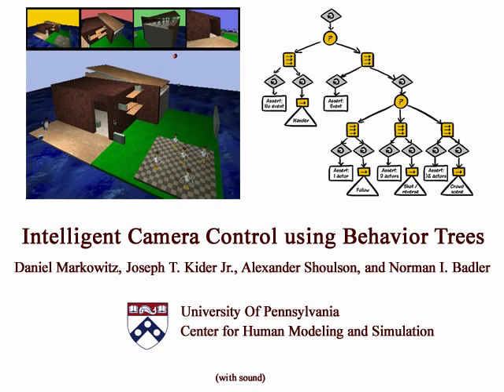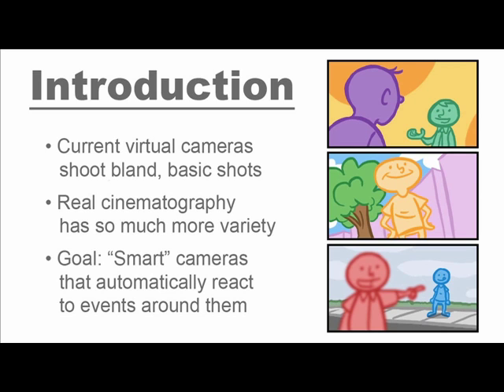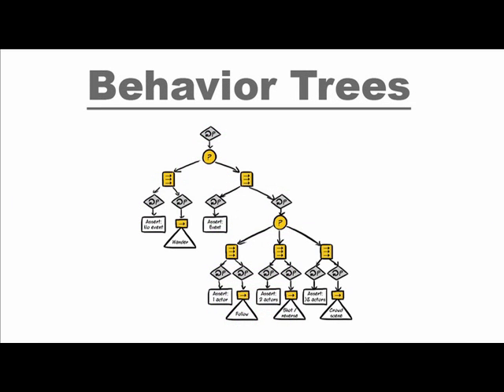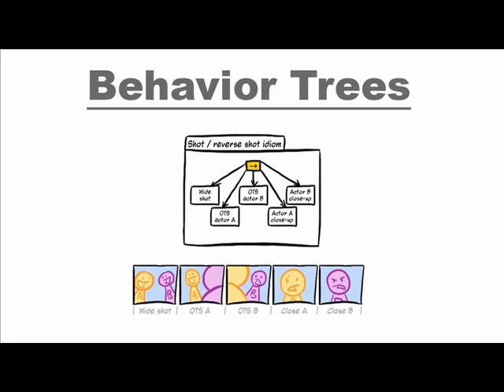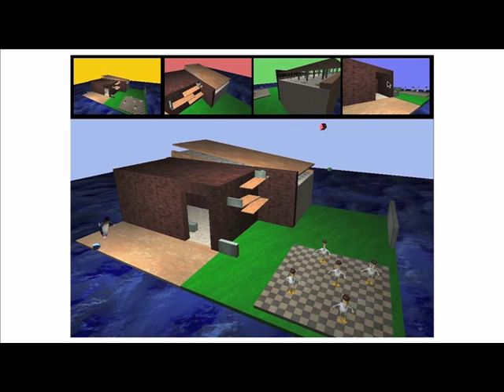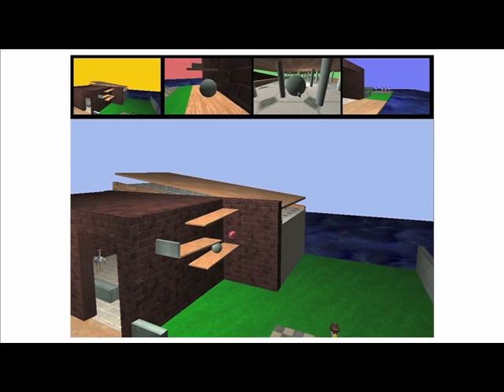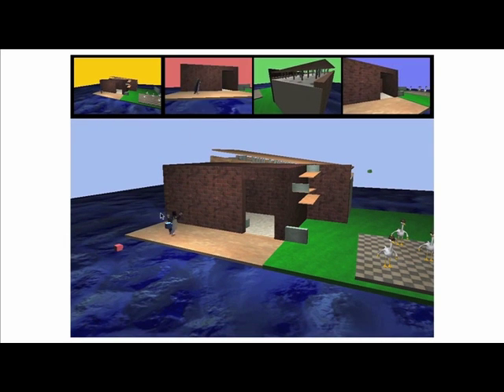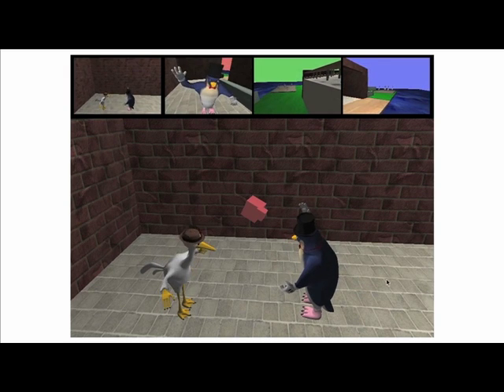Intelligent Camera Control using Behavior Trees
Daniel Markowitz, Joseph T. Kider Jr., Alexander Shoulson, and Norman I. Badler

Abstract:
Automatic camera systems produce very basic animations
for virtual worlds. Users often view environments through two types of
cameras: a camera that they control manually, or a very basic automatic
camera that follows their character, minimizing occlusions. Real cinematography
features much more variety producing more robust stories.
Cameras shoot establishing shots, close-ups, tracking shots, and bird's
eye views to enrich a narrative. Camera techniques such as zoom, focus,
and depth of field contribute to framing a particular shot. We present
an intelligent camera system that automatically positions, pans, tilts,
zooms, and tracks events occurring in real-time while obeying traditional
standards of cinematography. We design behavior trees that describe
how a single intelligent camera might behave from low-level narrative elements
assigned by "smart events". Camera actions are formed by hierarchically
arranging behavior sub-trees encapsulating nodes that control
specific camera semantics. This approach is more modular and particularly
reusable for quickly creating complex camera styles and transitions
rather then focusing only on visibility. Additionally, our user interface
allows a director to provide further camera instructions, such as prioritizing
one event over another, drawing a path for the camera to follow,
and adjusting camera settings on the fly. We demonstrate our method by
placing multiple intelligent cameras in a complicated world with several
events and storylines, and illustrate how to produce a well-shot "documentary"
of the events constructed in real-time.